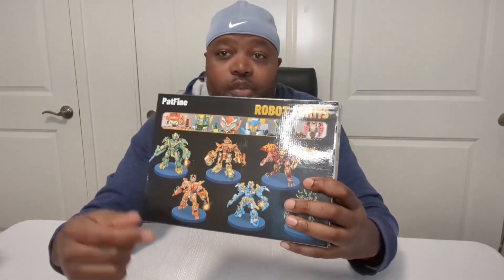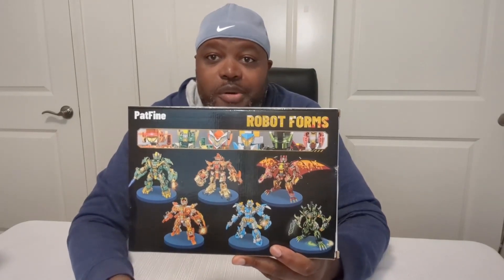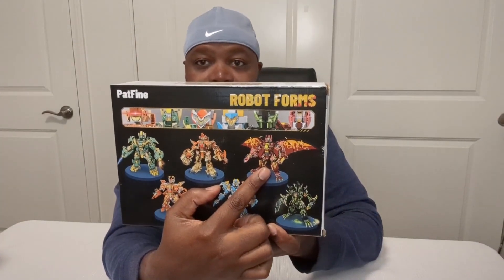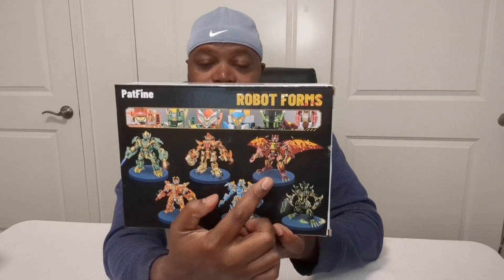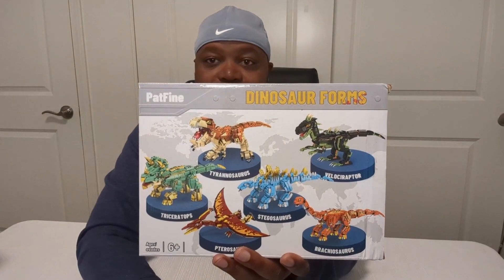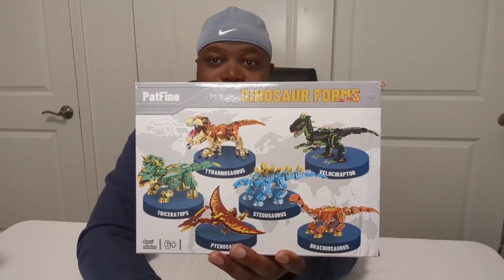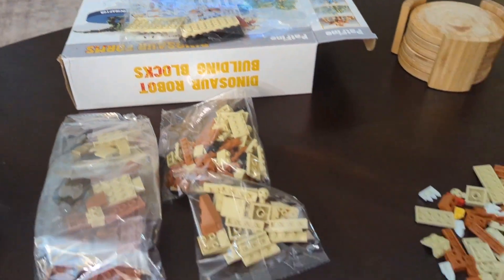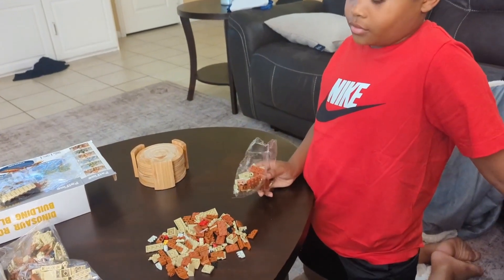PatFine 653pcs Building Block Toy Set 2 in1 Dino and Robot Review